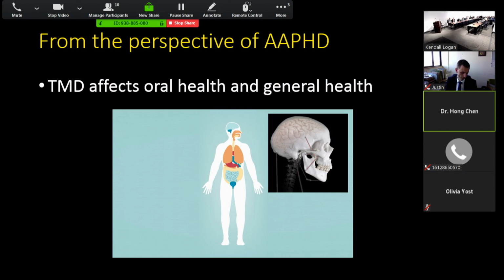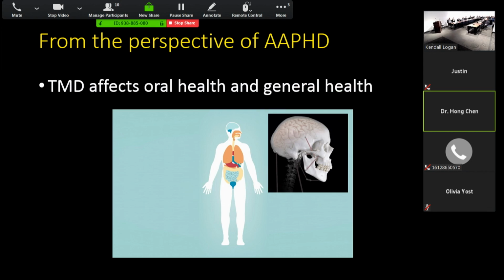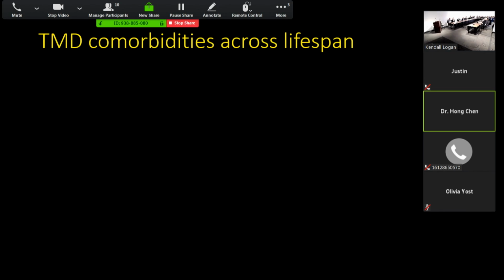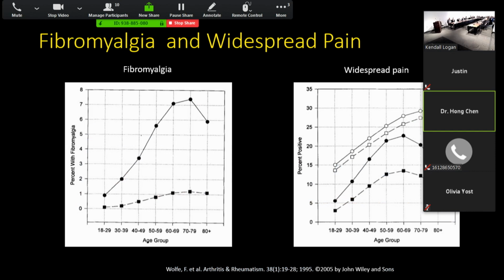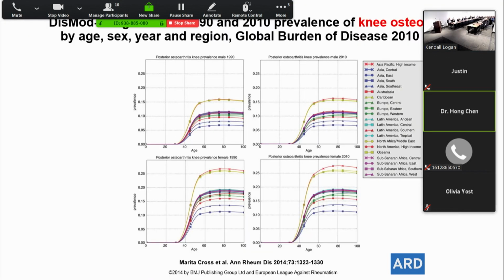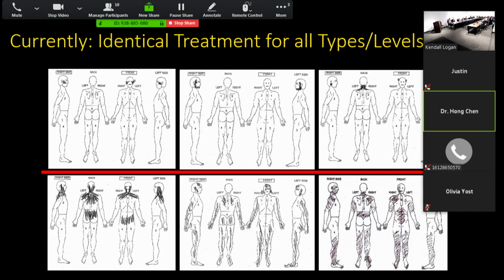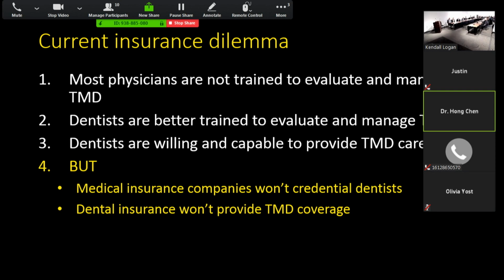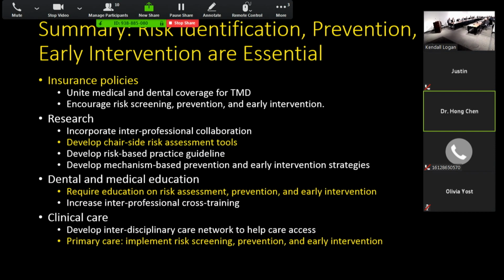3/29/2019 - Panel 5: Hong Chen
o American Association of Public Health Dentistry
 Hong Chen, University of Iowa College of Dentistry and
Dental Clinics [remote participation]